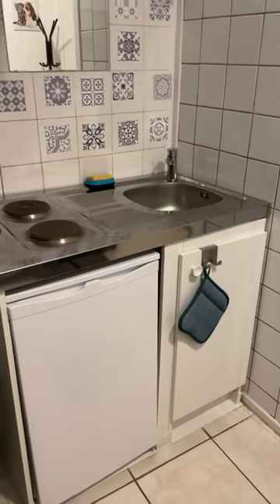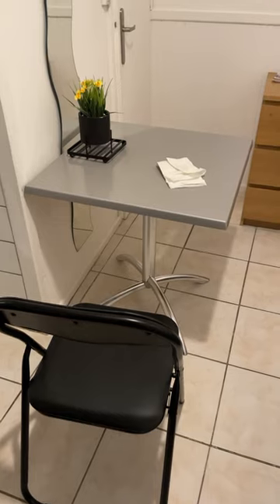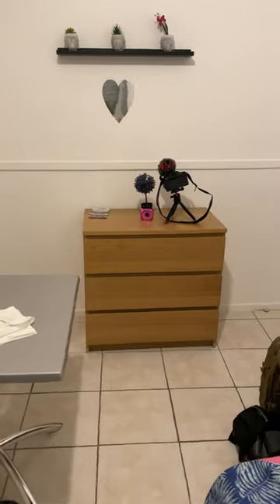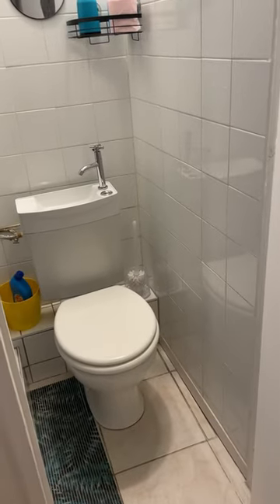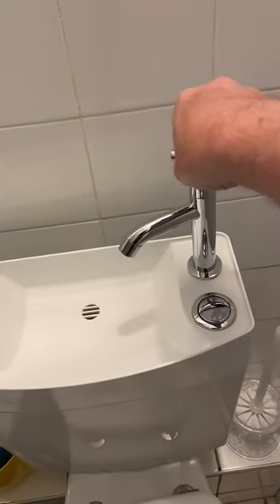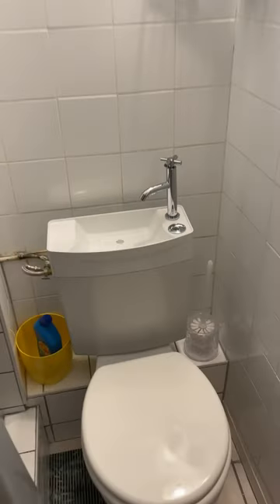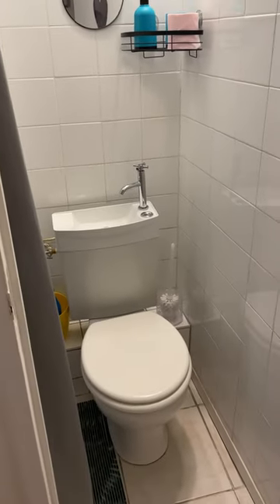👑 History Traveler Cribs 👑